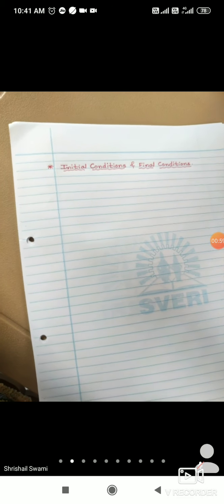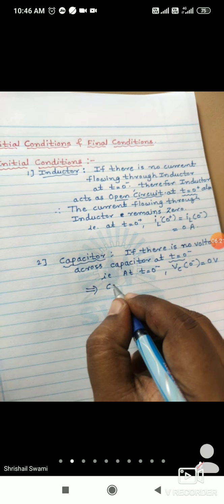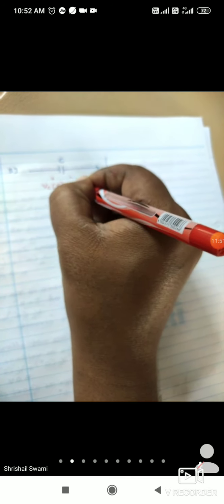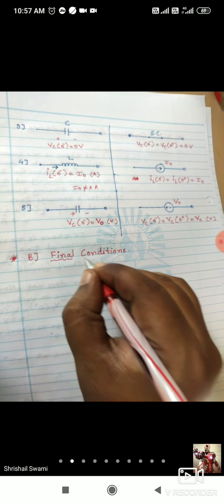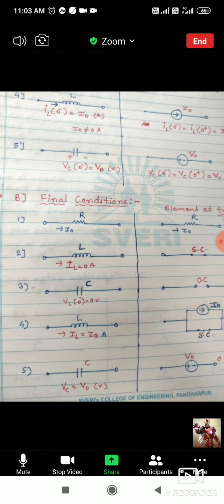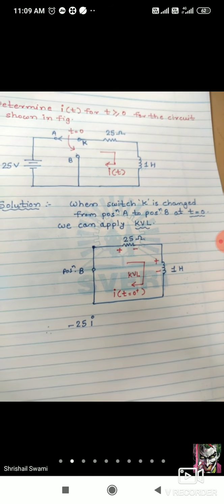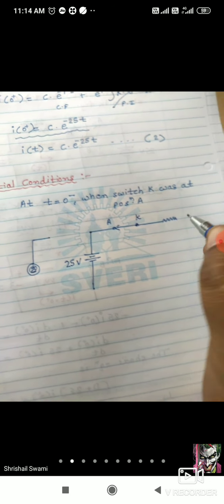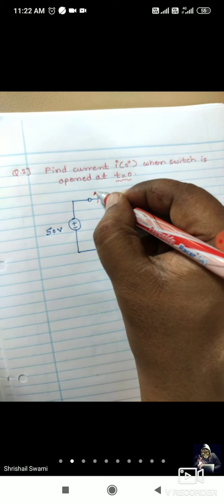NTA Lect. 86 Numerical Problems on Transient Response